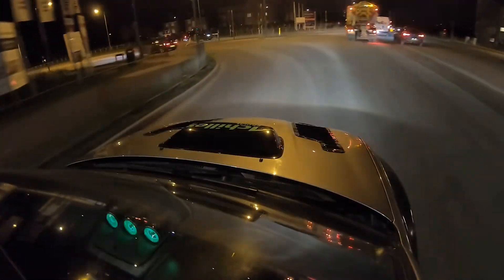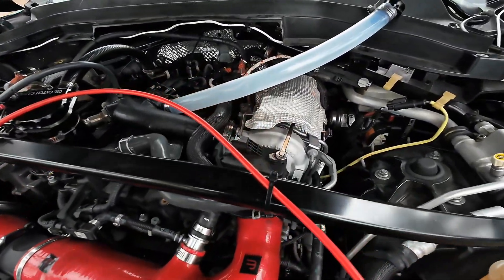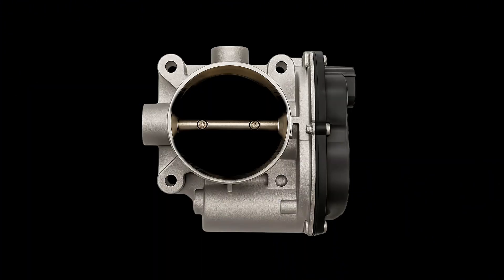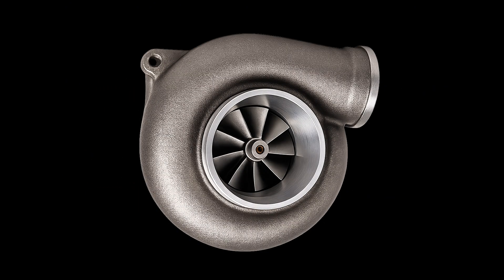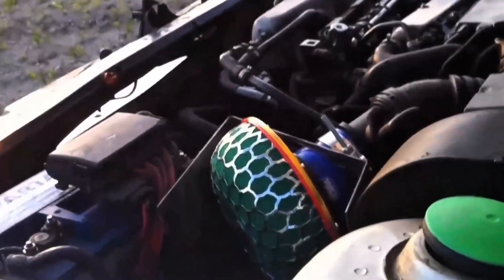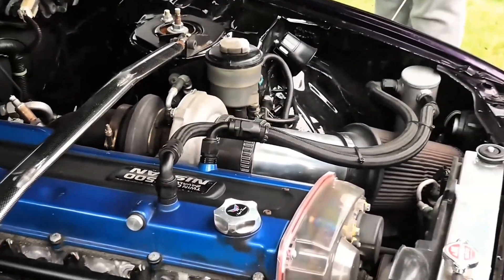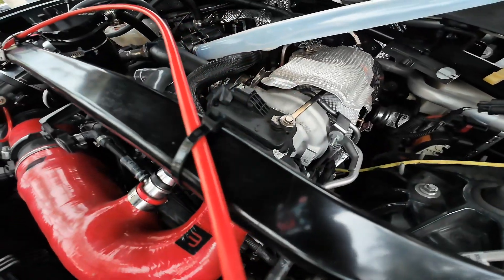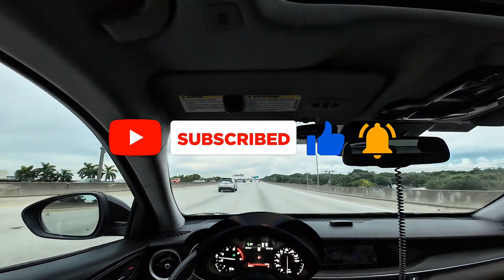Car Culture LIED about TURBO FLUTTER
Turbo flutter sounds cool - but it’s mechanical self-destruction. Most people think it’s just air reversion, but the truth is way more brutal. In this video, I’ll break down what compressor surge really is, and why flutter DESTROYS turbos.

-Engine Cleanliness:

Oil Catch Can
16mm Check Valve
Half Inch fuel line
Viton O rings

-Diagnostics:

OBDLink MX+ (OBD scanner)
INNOVA 5210 (OBD scanner)

-Lifting & safety:

Special U JACK Floor jack (hydraulic)
Pneumatic jack
Jack stands

-Camera & audio:

DJI Action 4
SmallRig Electric Constant Suction mount
DJI Mic 2